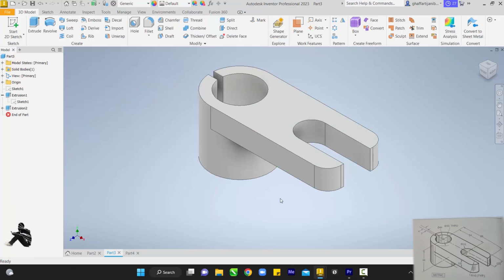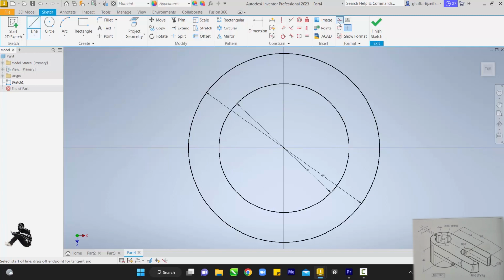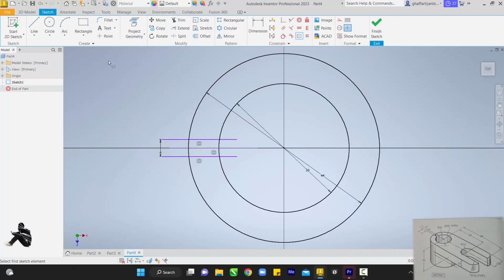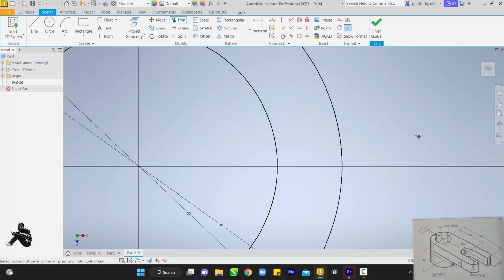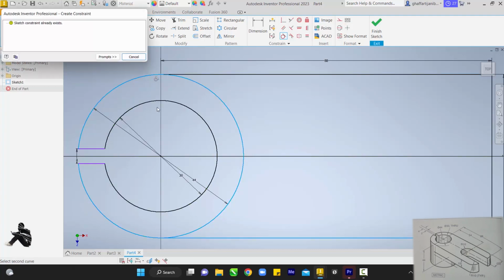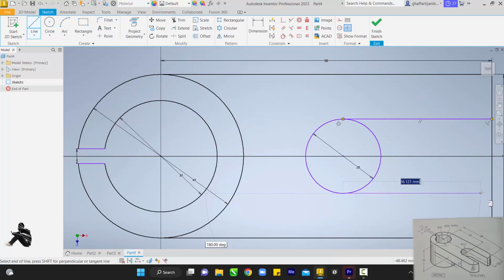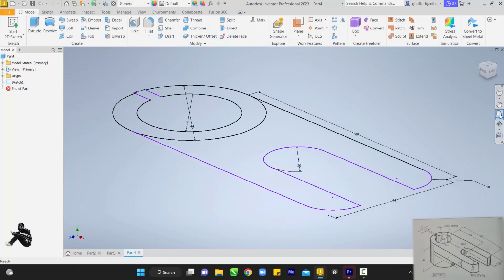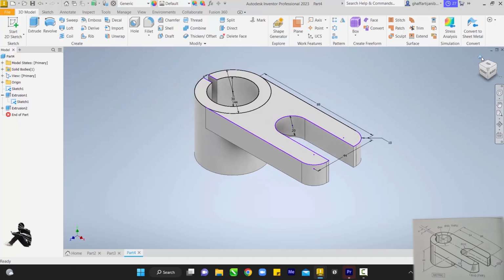Autodesk inventor Isometric modelling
Aided Drawing using Autodesk Inventor software. Autodesk Inventor Tutorial